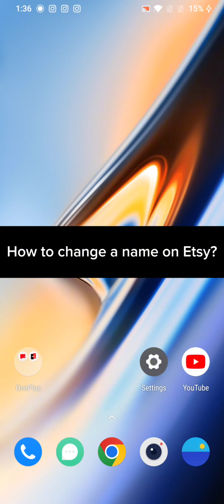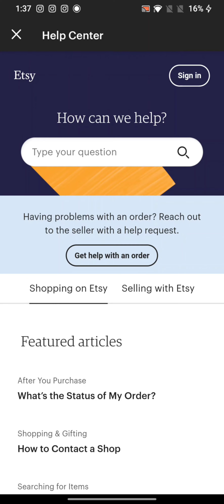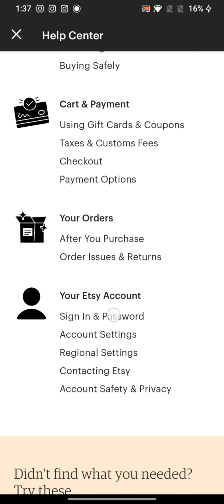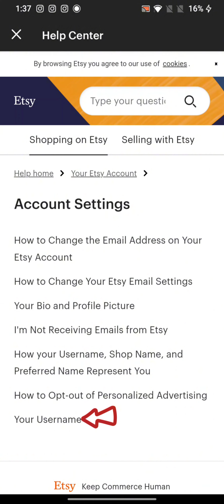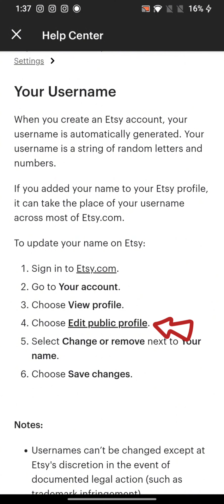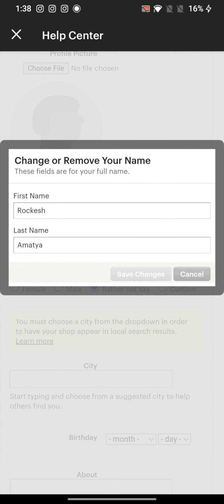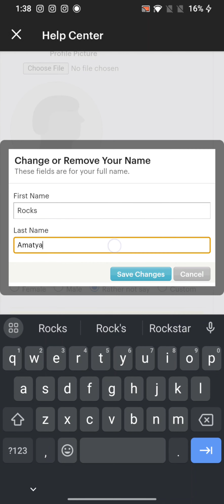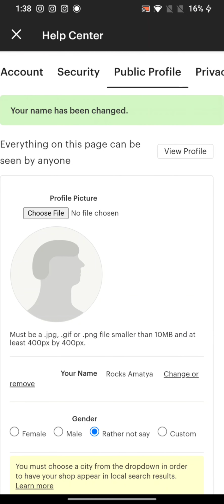How to Change Your Name on Etsy? Edit Your Name on Etsy on Android 2024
Are you looking to rebrand your Etsy shop or simply update your personal information? Changing your name on Etsy is a simple process, and in this step-by-step tutorial, we'll guide you through it effortlessly.